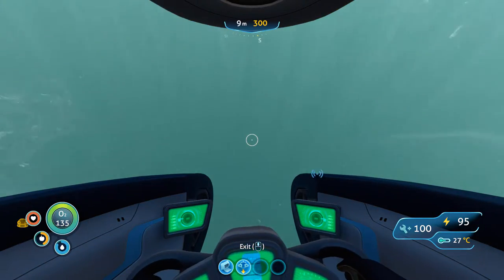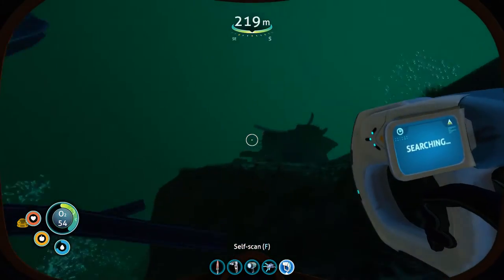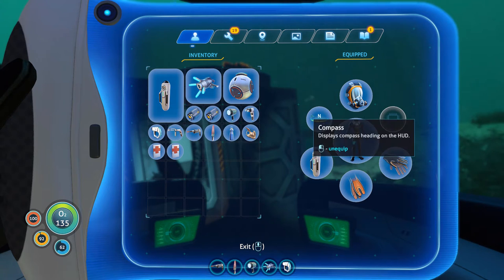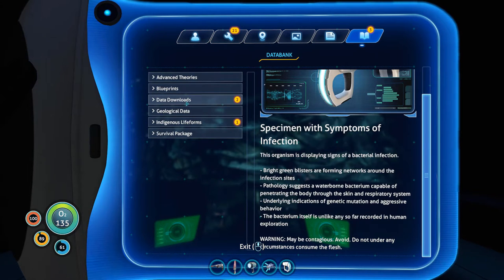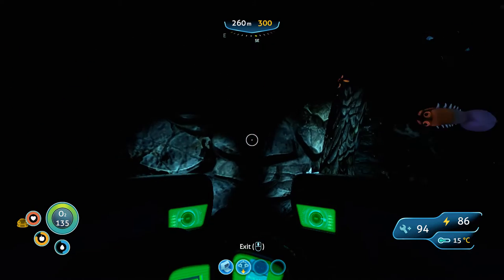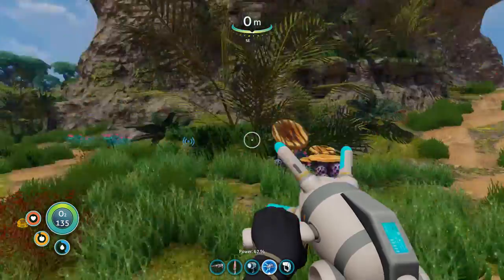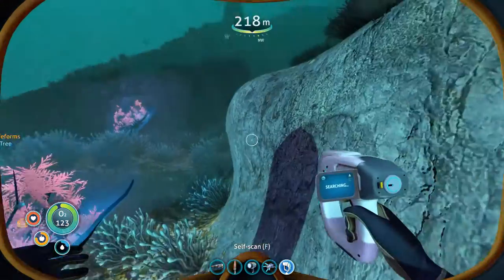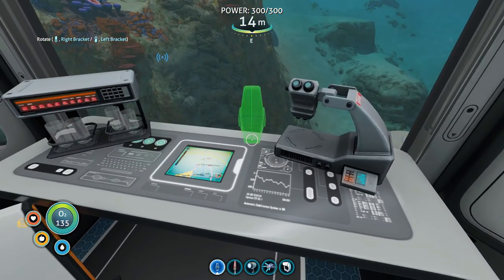Subnautica 25 Death and Docking Station